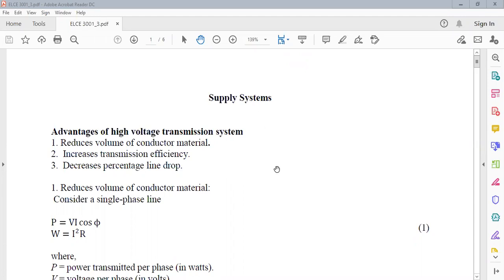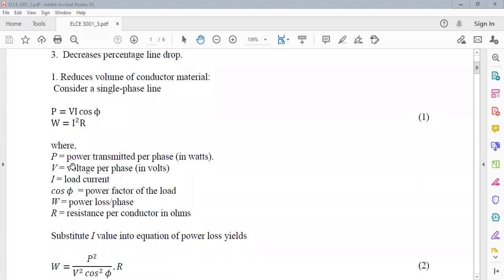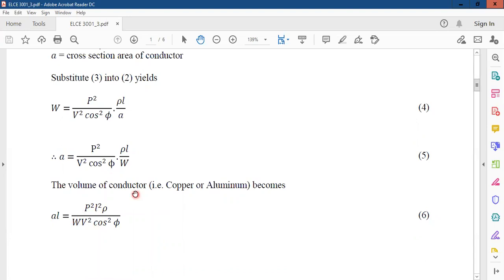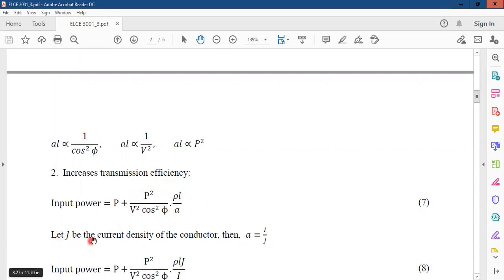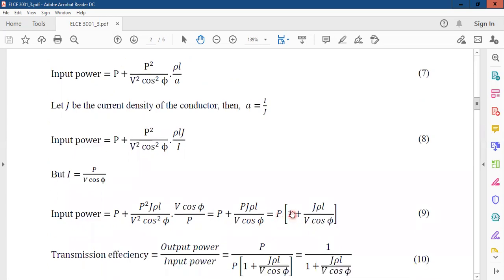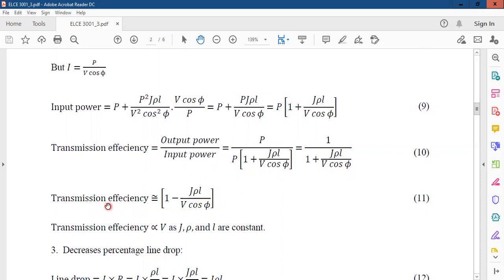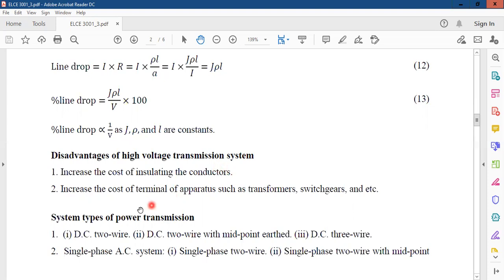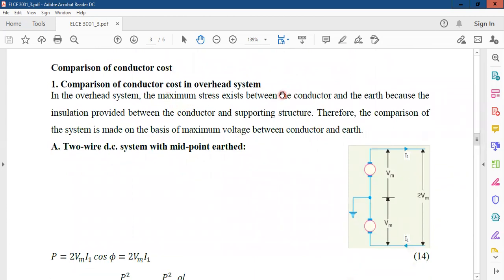Electrical power system| Supply system